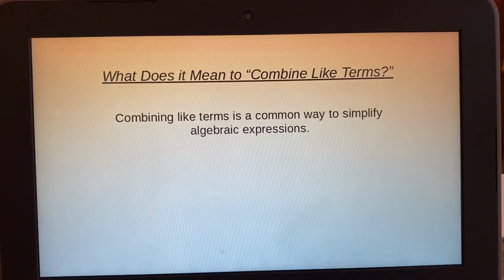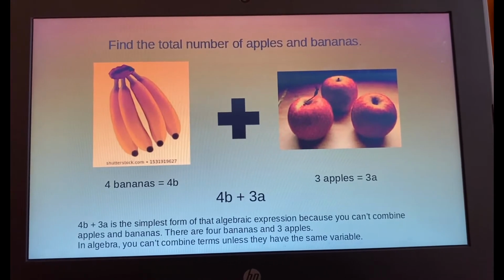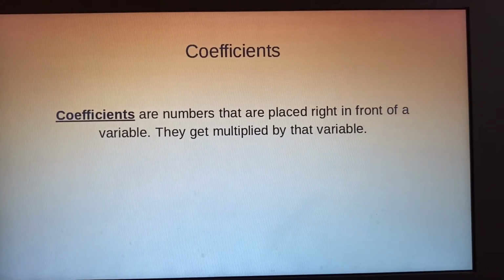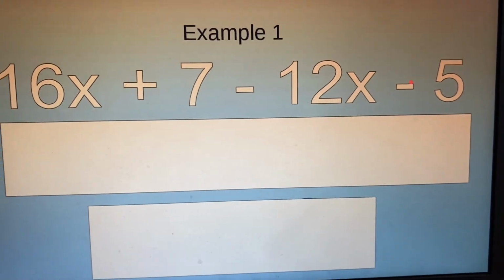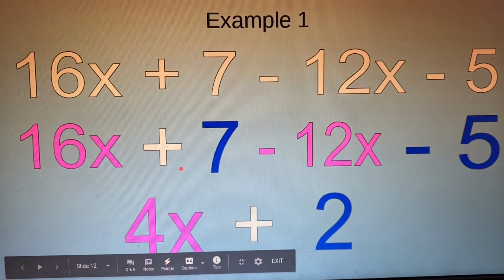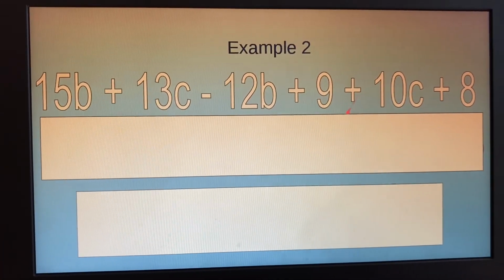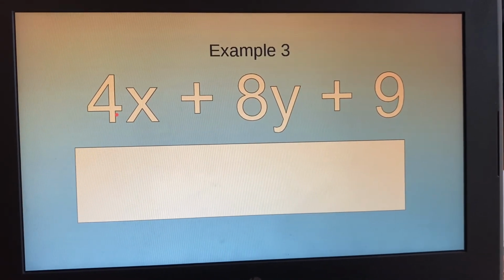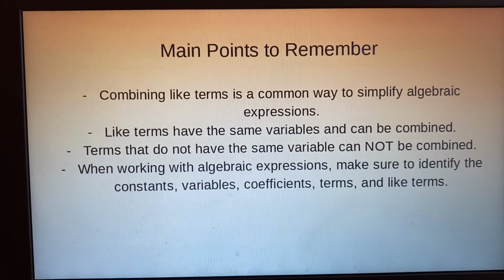Combining Like Terms - Emerson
Mr. Morrissey105, 2020